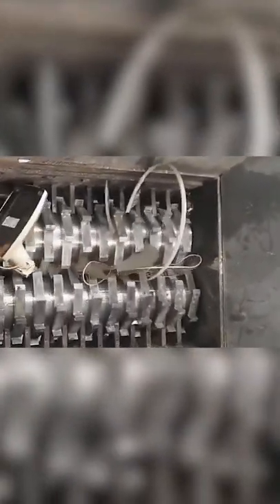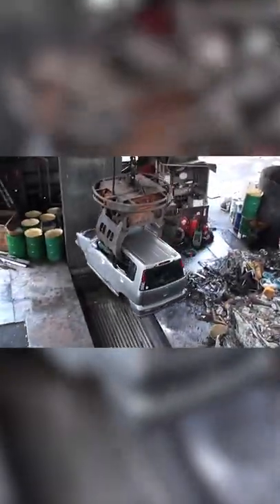Crusher Machine | Most Satisfying Machines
➤ Welcome to Top Cool Short!
Top Cool Shorts is the #1 place for all your heartwarming stories about amazing people, beautiful animals, and cute things that will inspire you.

Inspired by: The Richest, BE AMAZED, Infinite, BRIGHT SIDE, Mind Warehouse, Trend Central, Azzyland, David Dobrik, Top 10 Trends, MostAmazingTop10, 100M, Top 5 Best, Top 5s animals